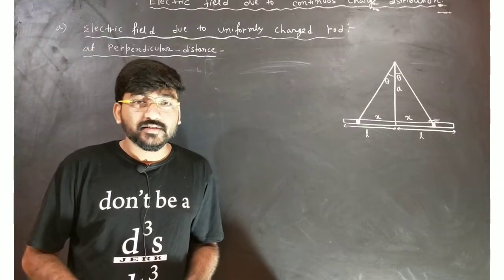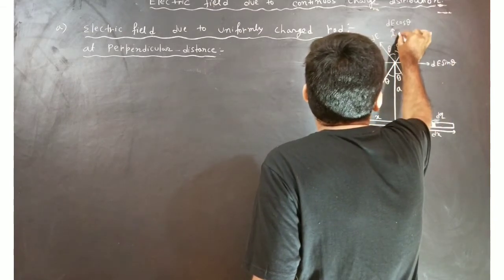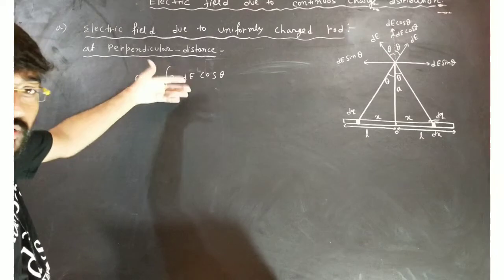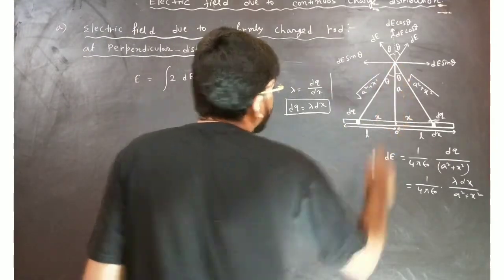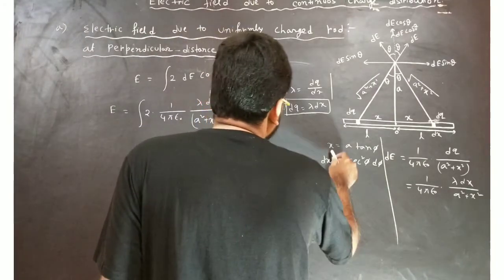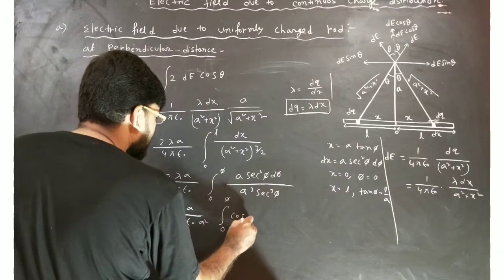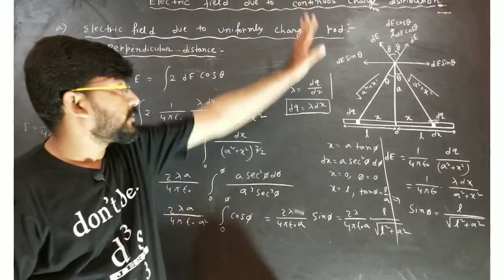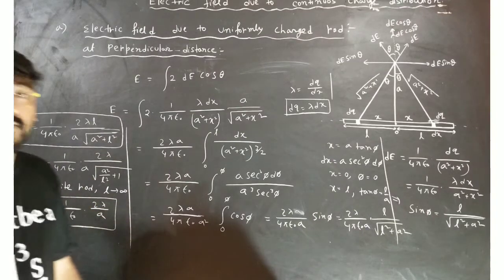Lec.9.Electric field due to charged rod (at perpendicular bisector)